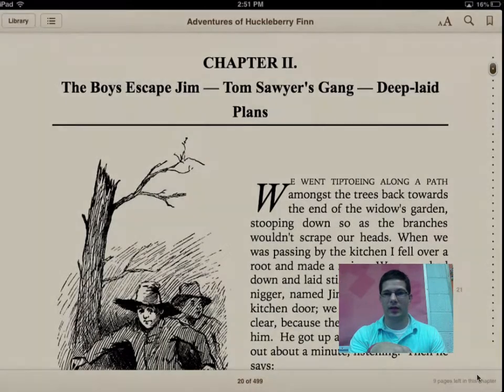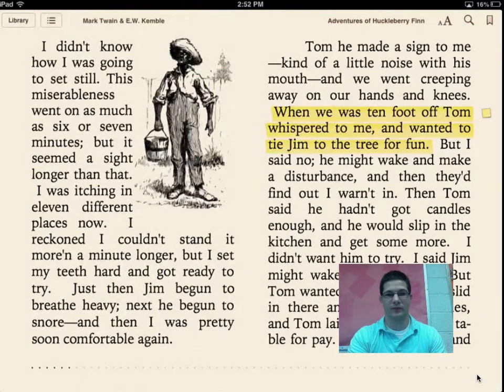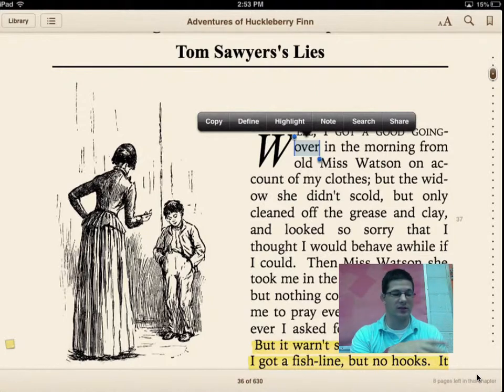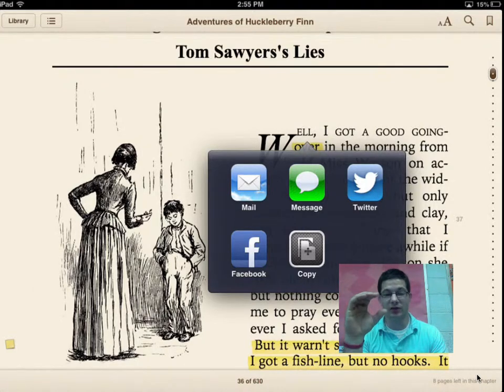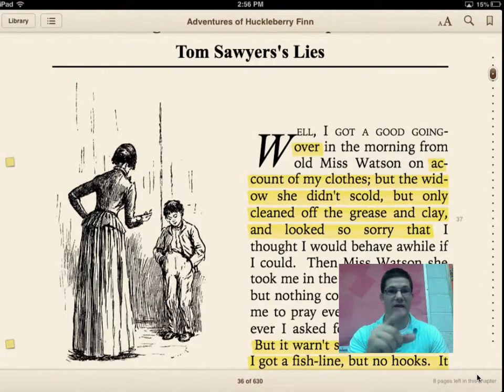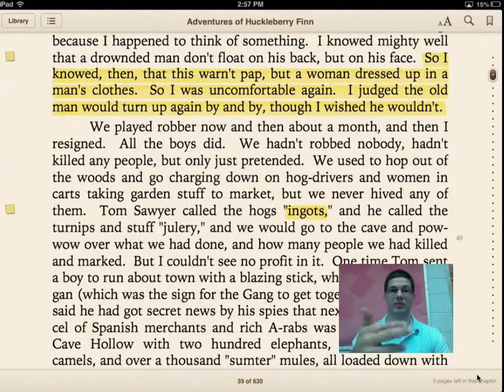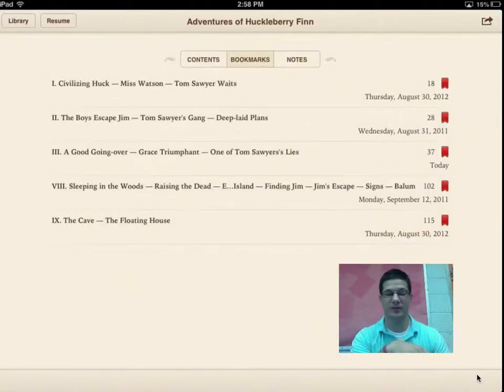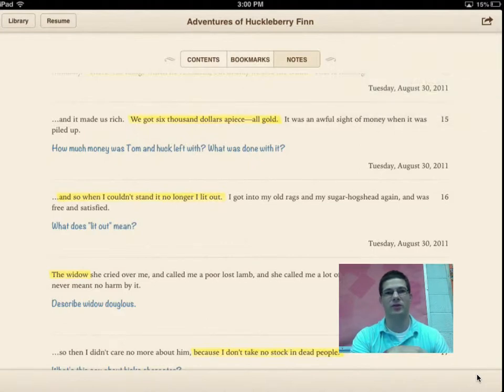iBooks Tutorial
How to use the basic functions of iBooks.